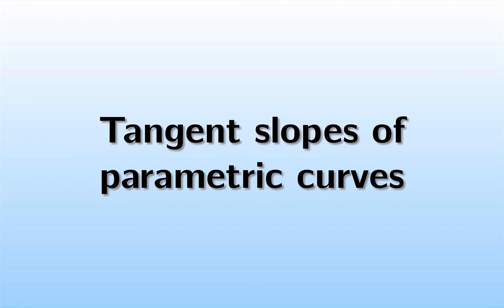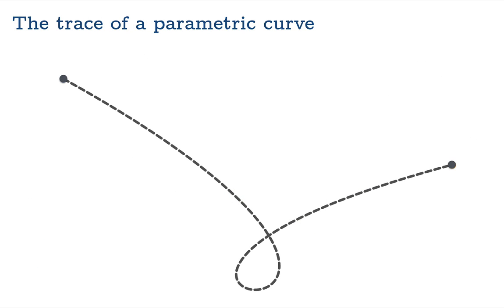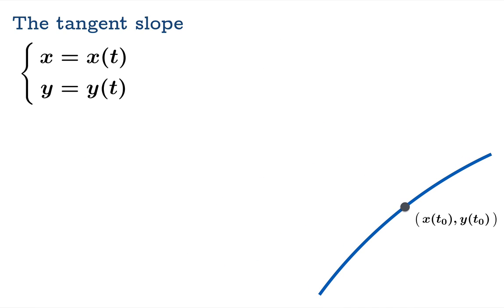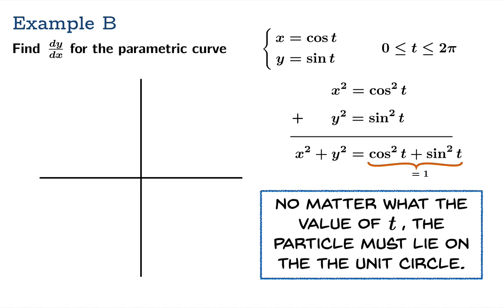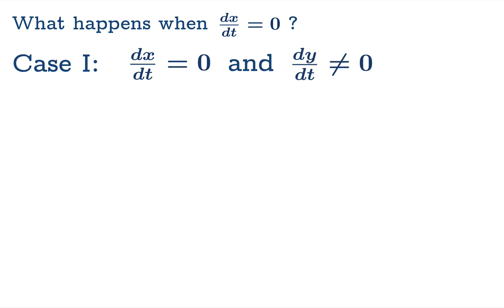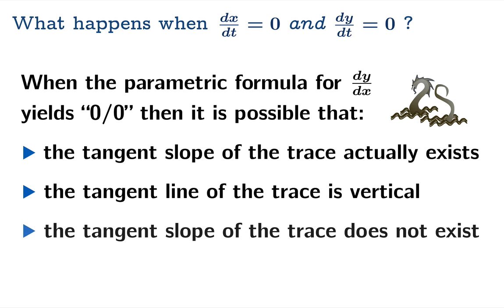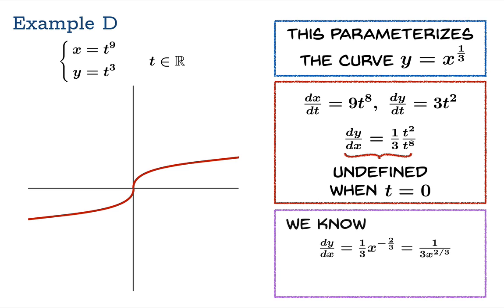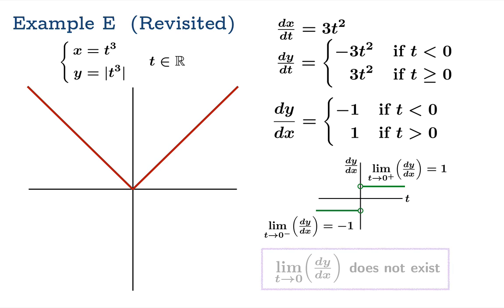Tangent slopes of parametric curves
This video covers how to find the tangent slope of a parametric curve, and discusses how one might analyze the behavior of the curve even when the formula for tangent slope breaks down. A brief review of parametric curves; a somewhat heuristic derivation of formula dy/dx = (dy/dt) / (dx/dt) using the Chain Rule; a pair of explicit examples; a detailed discussion of what might happen when dx/dt = 0, with several examples.